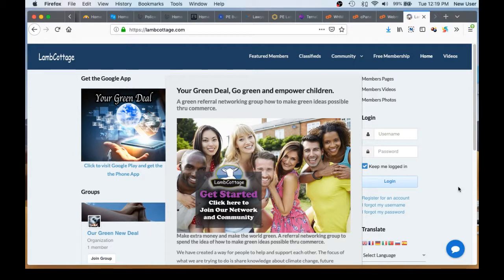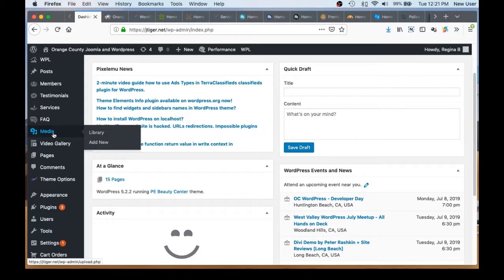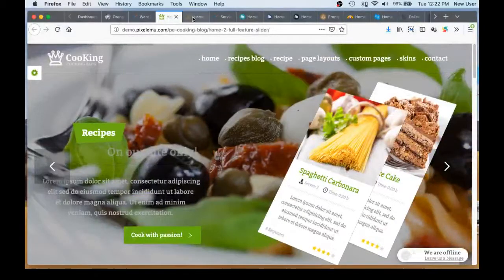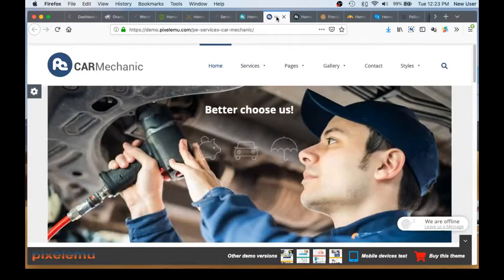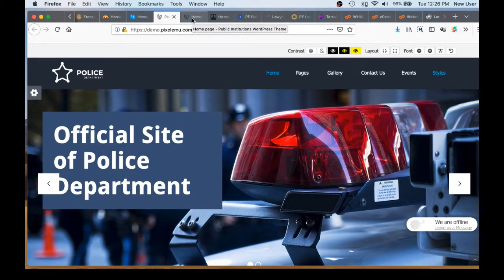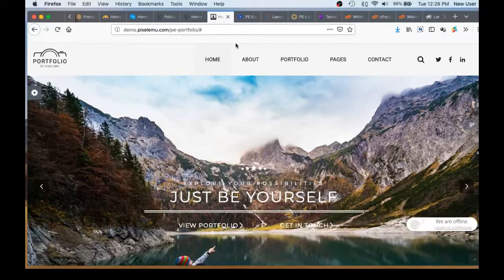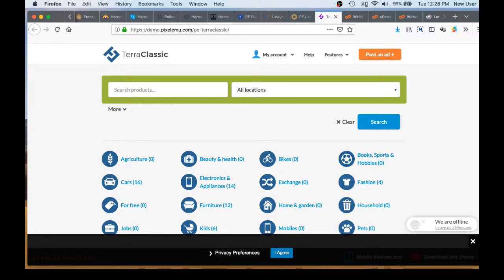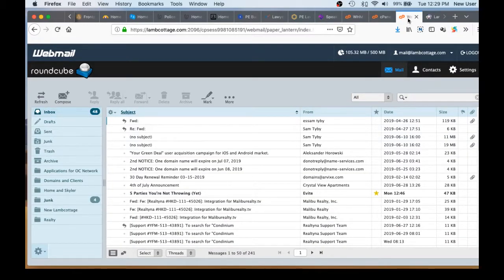Website Design Wordpress orJoomla with Hosting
We build websites with Wordpress or joomla and offer you a cPanel for configuration for email.  These sites are dynamic and make it possible to do most anything a website may need.
Set-up and design special just $200 for a basic 5 page website this includes one year of website hosting. Once installed and set up you can add unlimited amount of pages and content.
They create an interactive websites that allow organizations, companies or people communicate online and give you an online publishing platform.